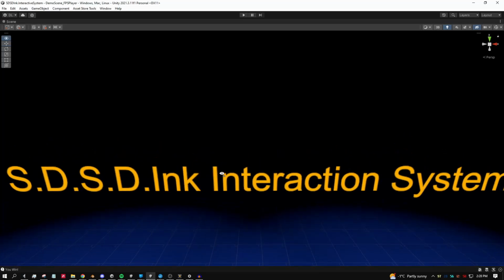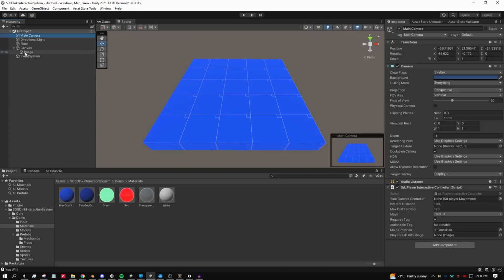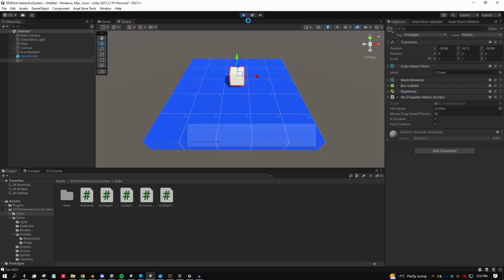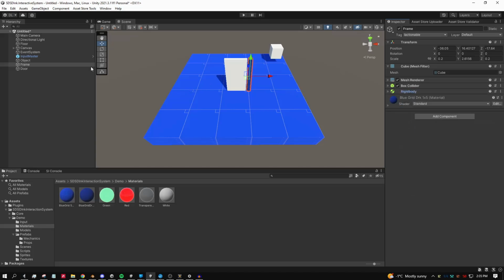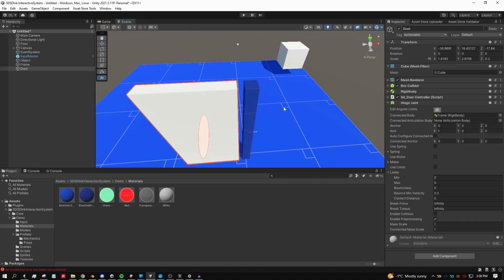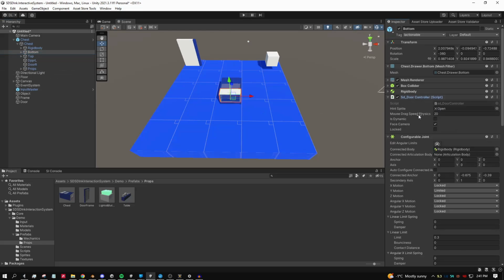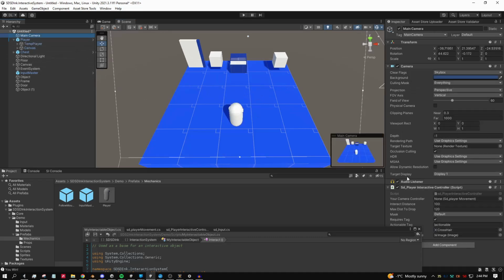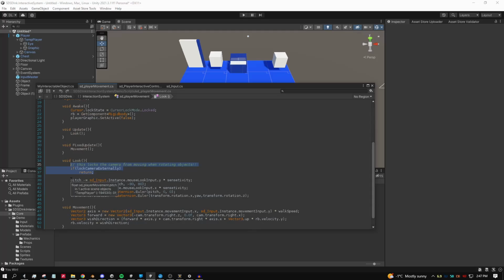Interaction System | Amnesia Like | Unity | SDSDInk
In this video, I demonstrate our Interactive System, which can be purchased on the asset store today!